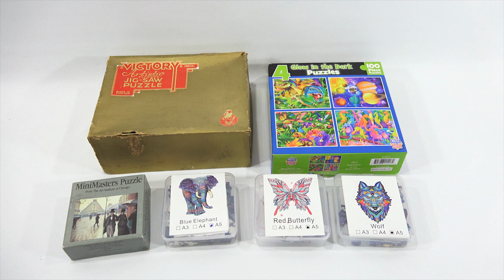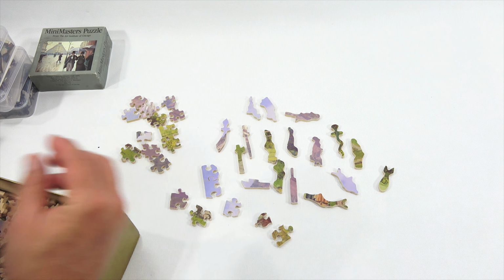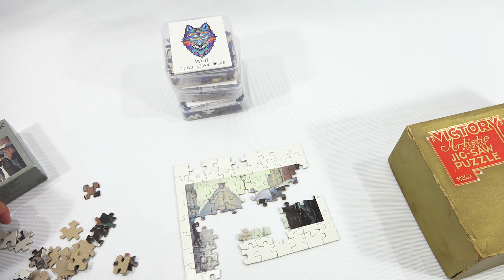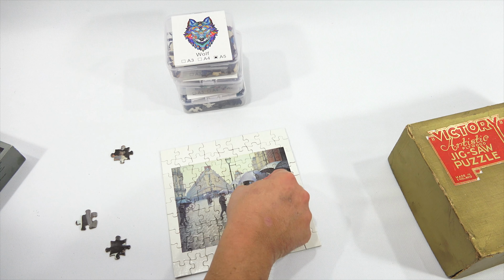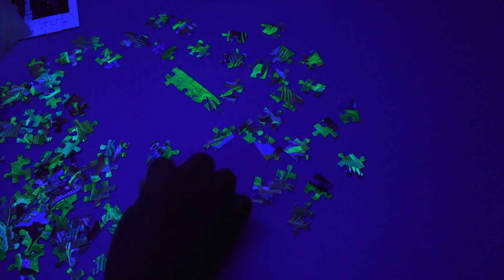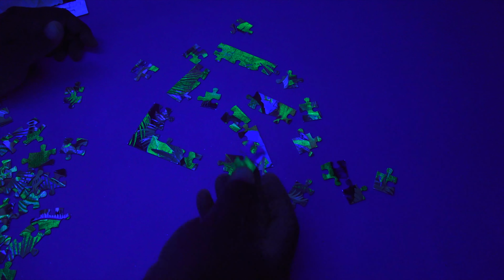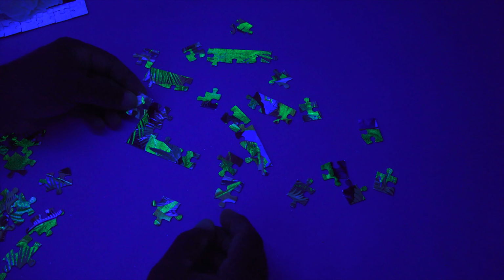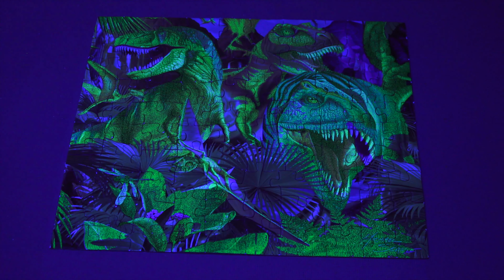Blue Elephant Wooden Jig-Saw, Vintage Victory & Glow-In-The-Dark Puzzles!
I ended up building 3 puzzles on video!  That is the way it turned out and I was happy that all of the pieces were there! There is nothing more frustrating then getting to the last piece and finding out it is missing.  The last piece is the most satisfying!~   The wooded puzzle took the longest, but the glow-in-the-dark puzzle took about 30 minutes to build and offered its own challenges.  I'm not sure, but now that I look at the video, it was harder to build in the dark, then in the light.  I was struggling with the different greens and thanks to my helpers, it got finished so I could complete the video.  Something in me really wants to build the Victory Artistic Wood Jig-Saw Puzzle.  That puzzle titled Silent Sentinel (Landsacpe) which is 600 pieces and when completed 20" x 16"  That is a descent size puzzle.  I bet that one would take a couple of hours.  Remember, they say there is no picture to reference!

Lucky Penny Thoughts:
LPS-Dave
Later!